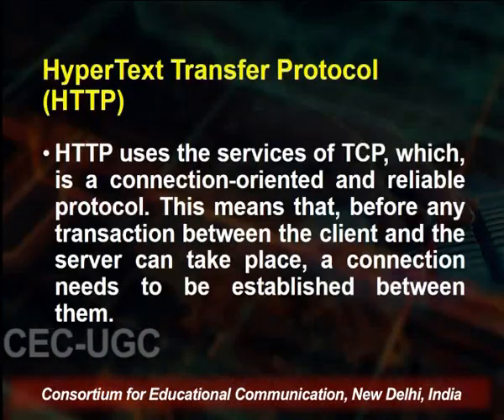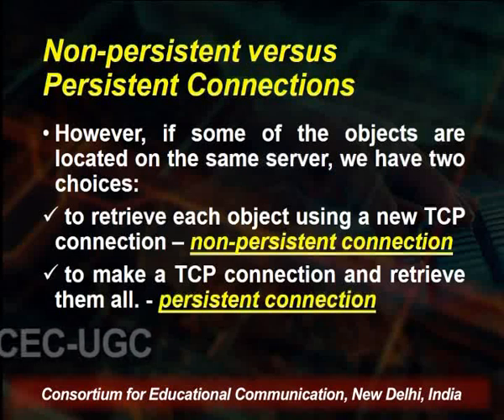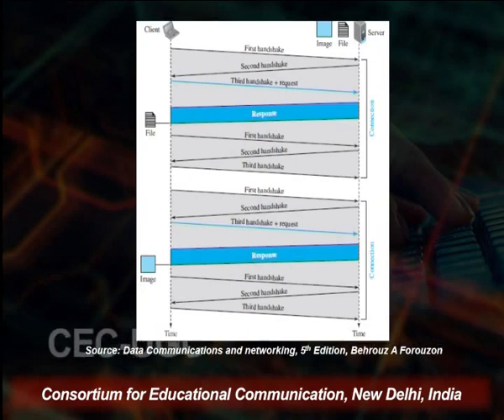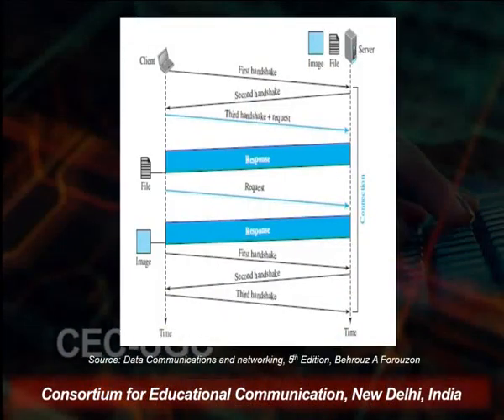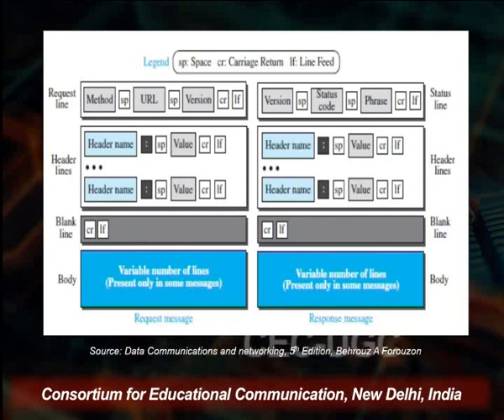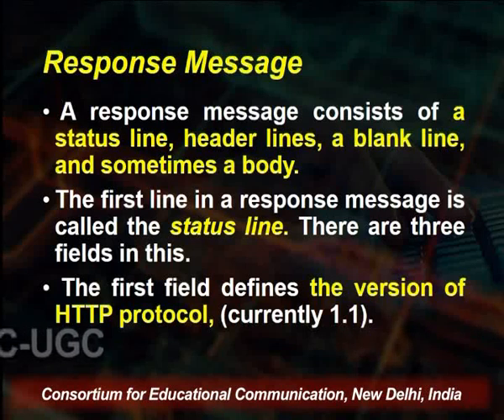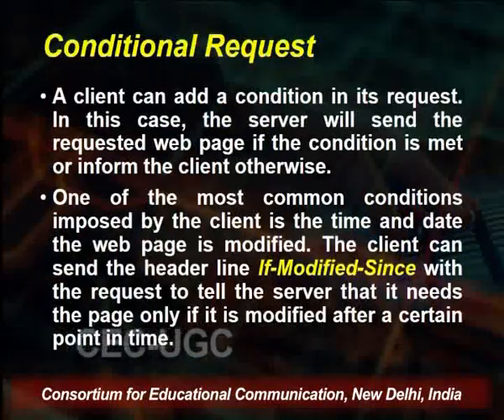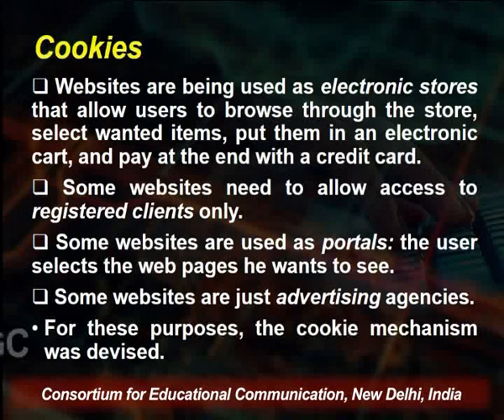Computer Networks - XII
This Lecture talks about Computer Networks - XII.